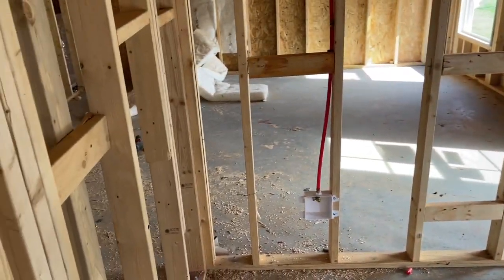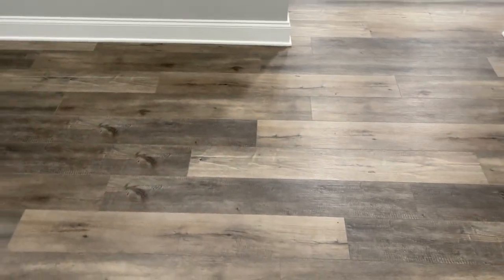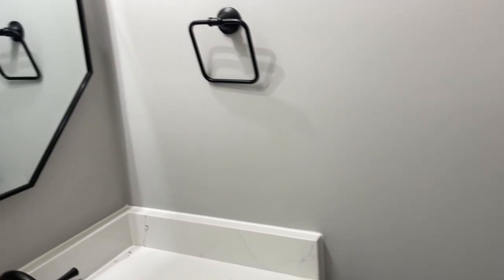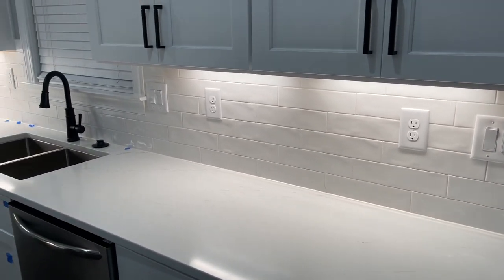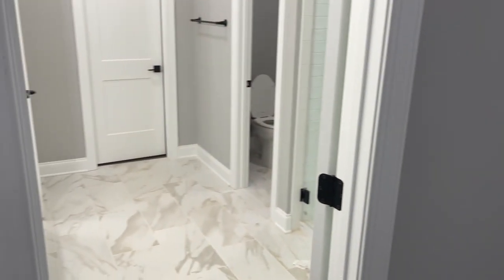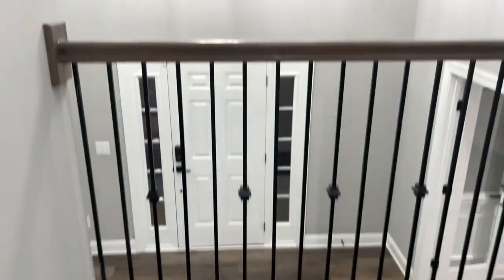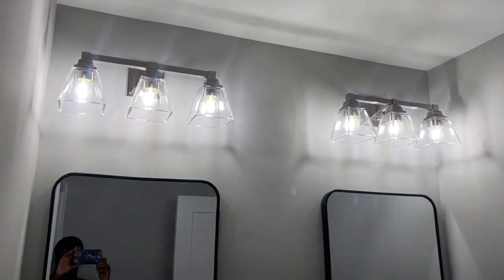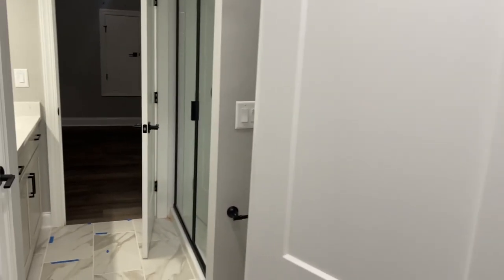2022 NEW CONSTRUCTION EMPTY HOUSE TOUR / COME SEE OUR NEW DREAM HOME / Crystal Renee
2022 NEW CONSTRUCTION EMPTY HOUSE TOUR / COME SEE OUR NEW DREAM HOME / Crystal Renee

It’s sooo exciting to share our New Construction Empty House Tour! Let me know what you think after you Come See Our New Dream Home!!! Looking forward to creating new content here!!!

*This video is intended for adults however it is family friendly.*

This channel is about being motivated and staying positive! Be kind!
💜Crystal